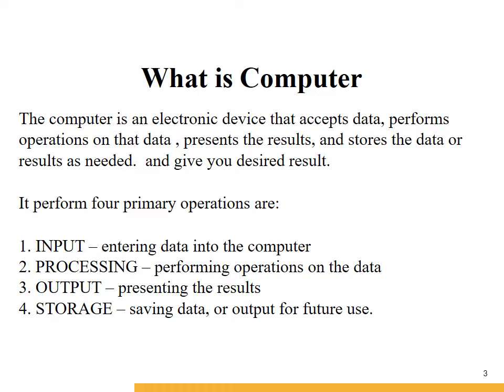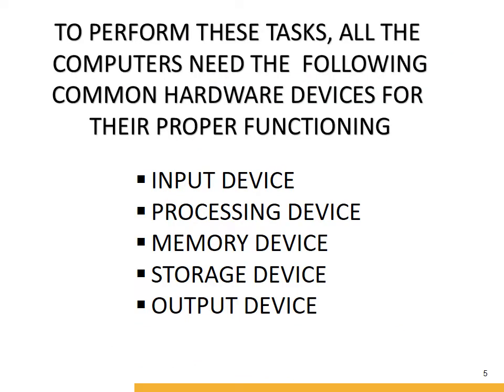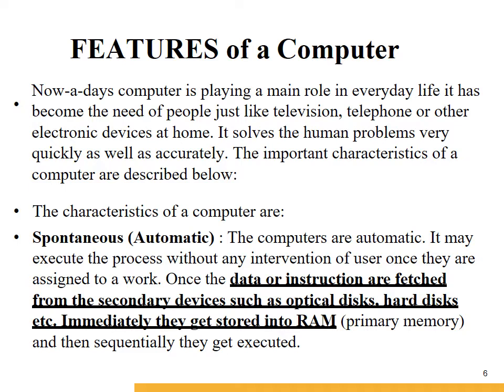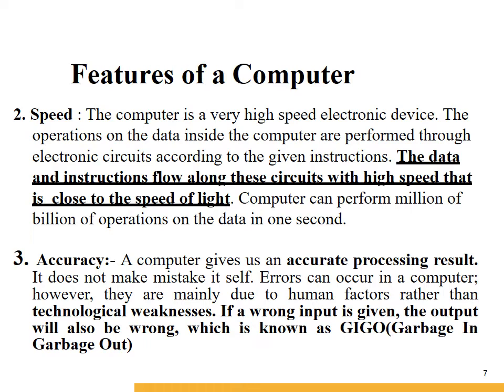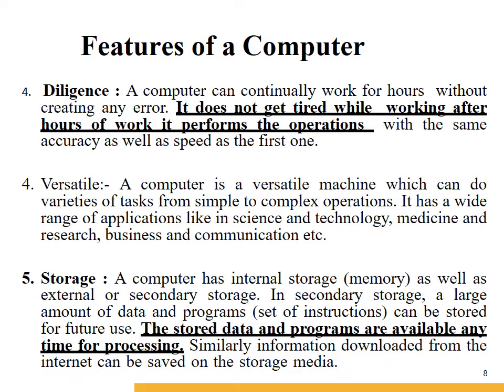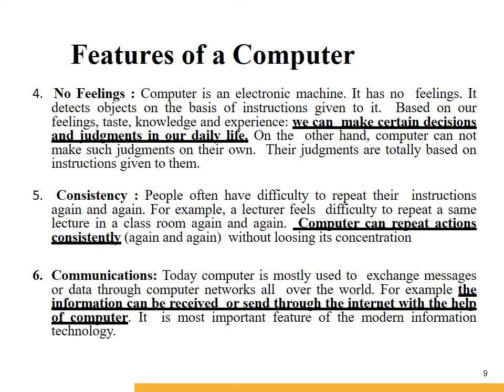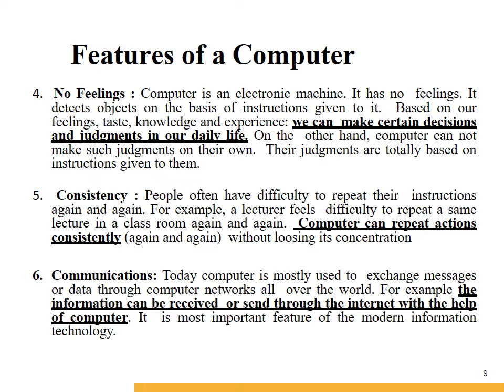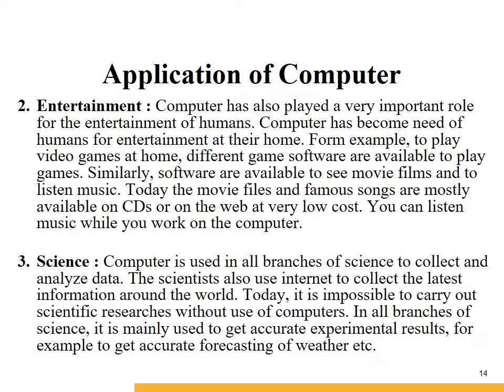Class 6 Introduction to computer